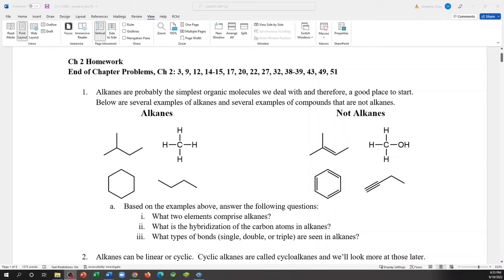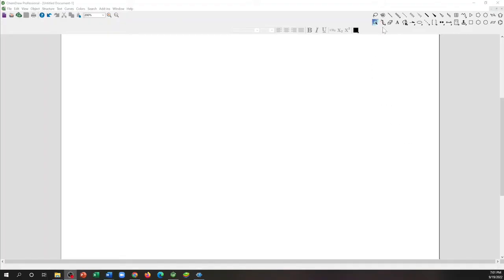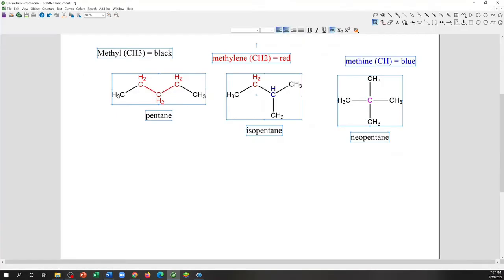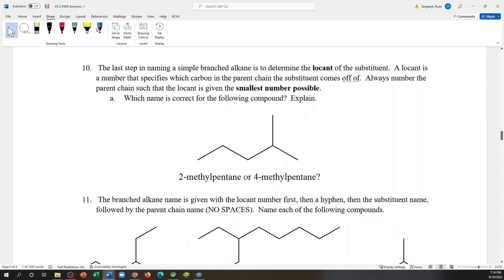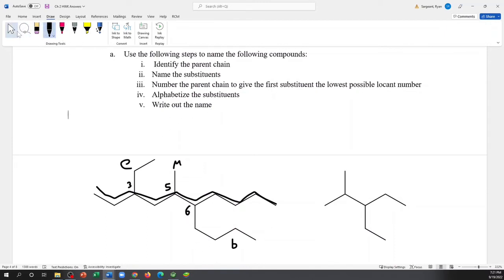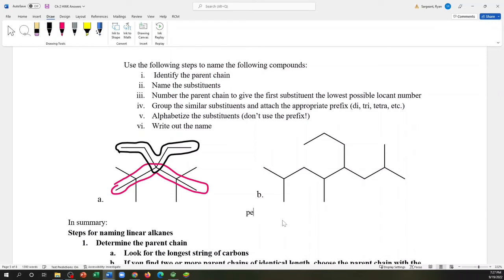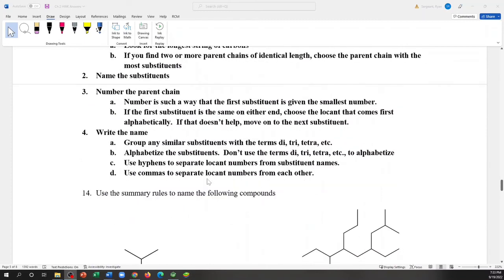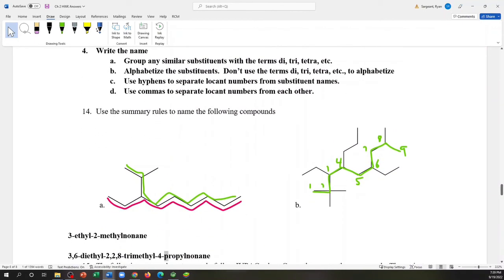2b Simple Alkane Nomenclature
Introduction to simple alkane nomenclature